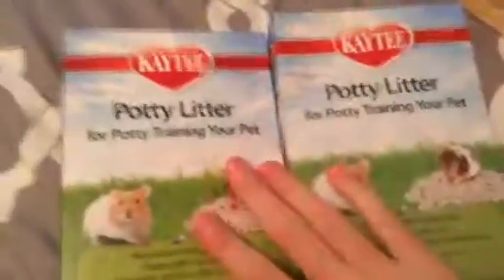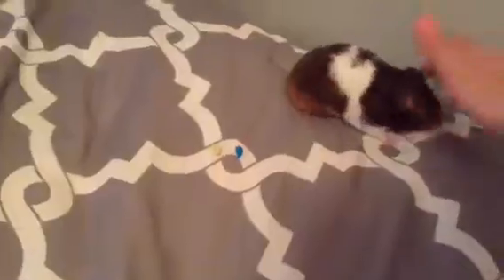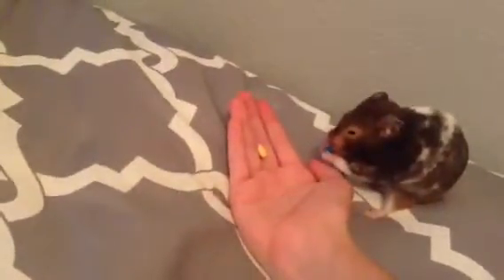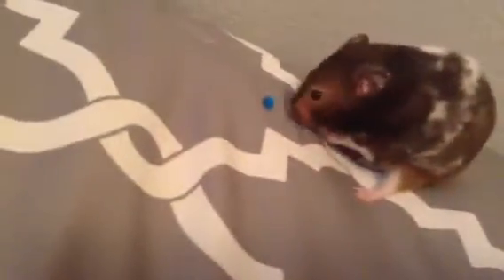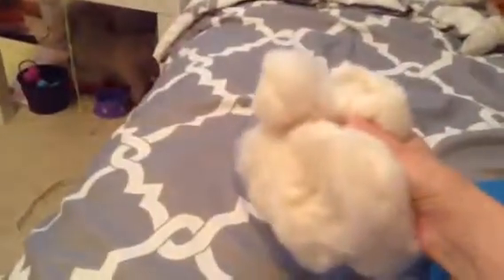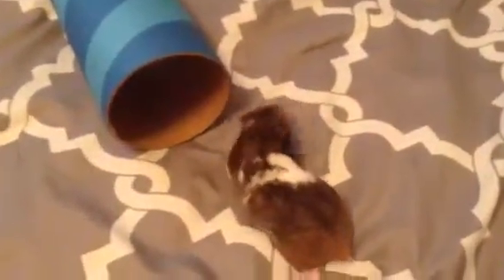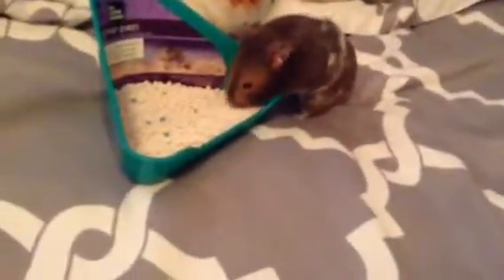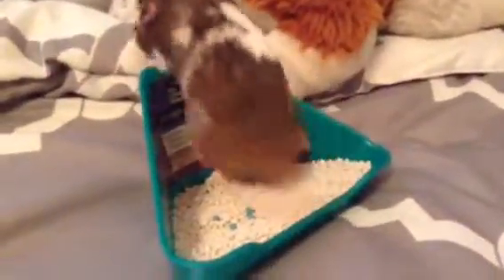Hamster Haul + Product Testing | CuteAsAButton